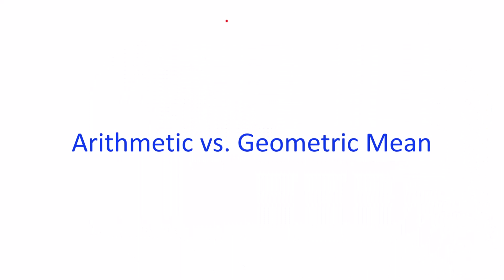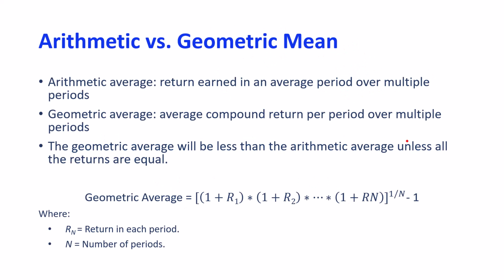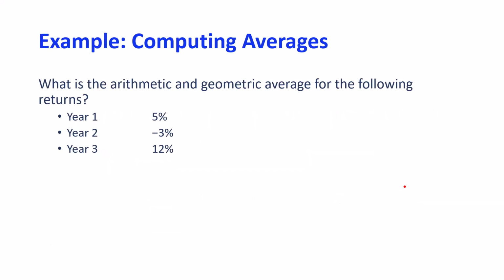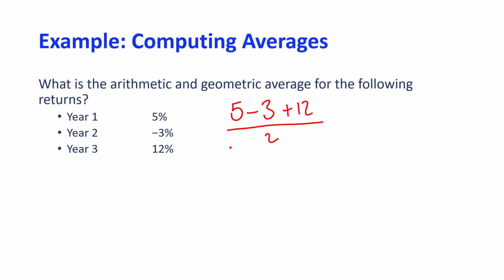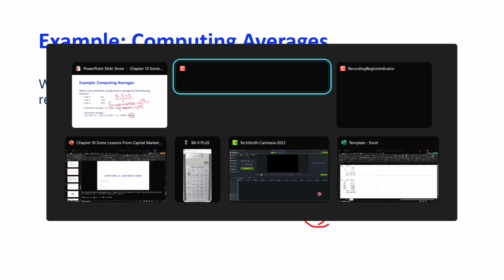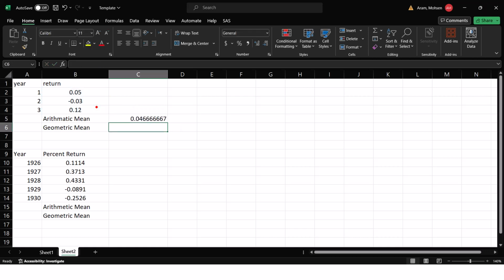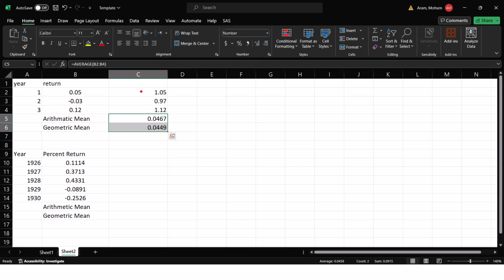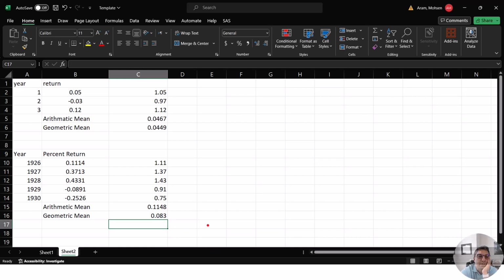Arithmetic Mean vs. Geometric Mean